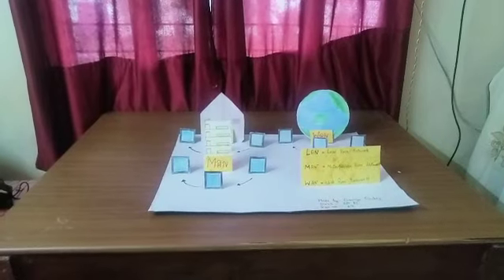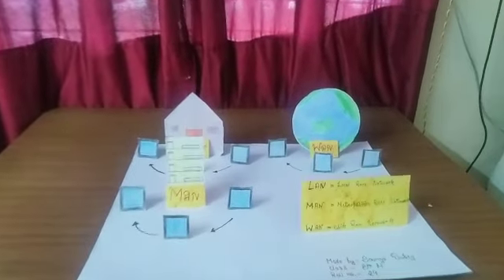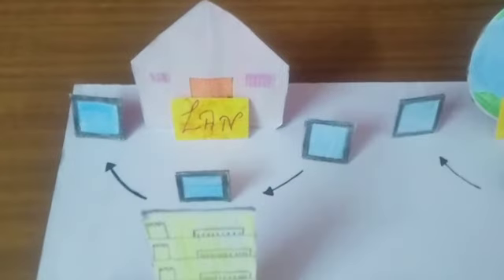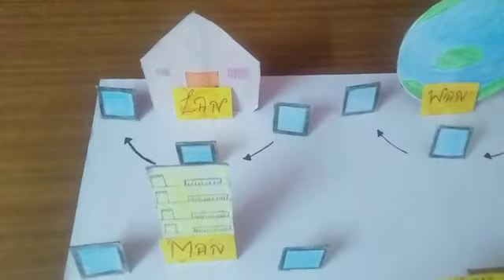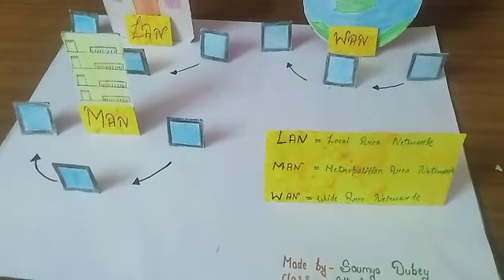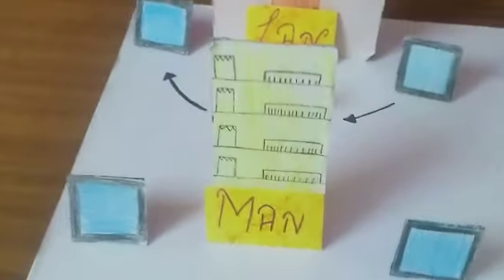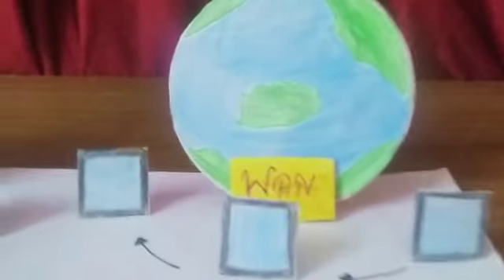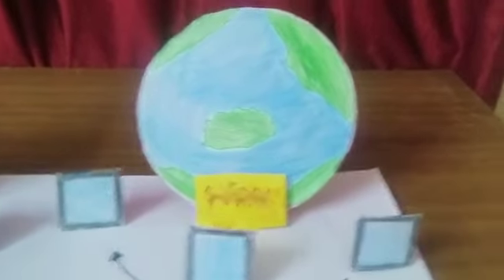LAN , MAN And VAN | Exhibition model | Computer model | Non- Working model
Non working model of LAN , MAN and WAN
This model is of computer